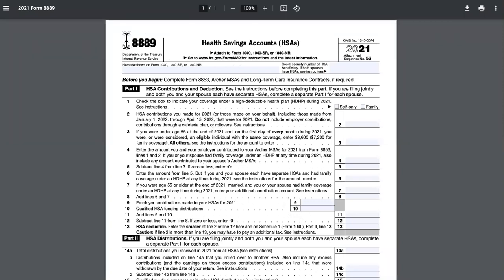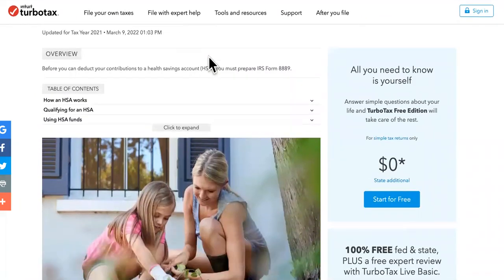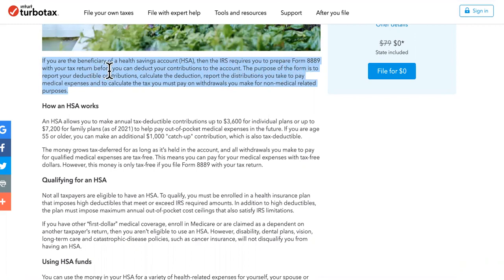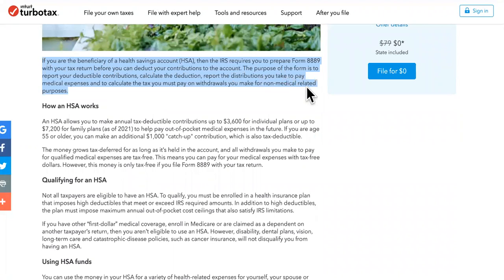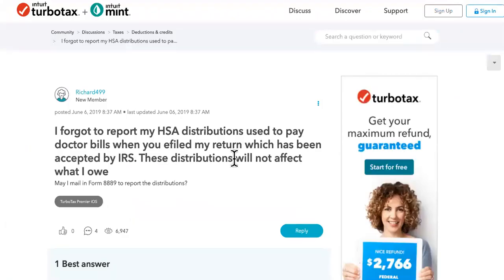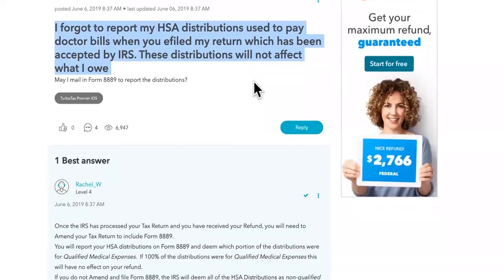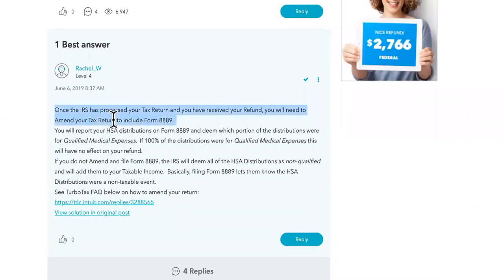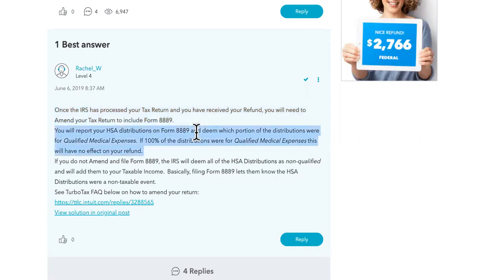Could IRS Form 8889 DELAY Your 2022 Tax Refund LONGER? URGENT UPDATE!!!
Refund Still Processing Could Be DUE To IRS Form 8889!